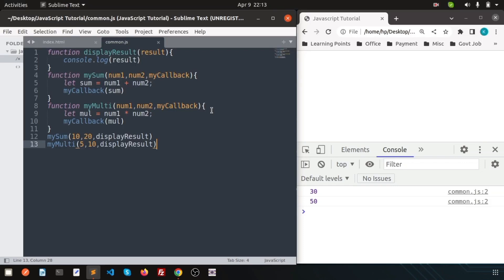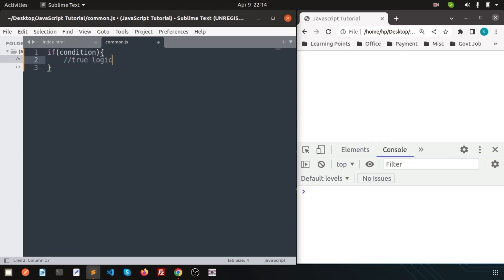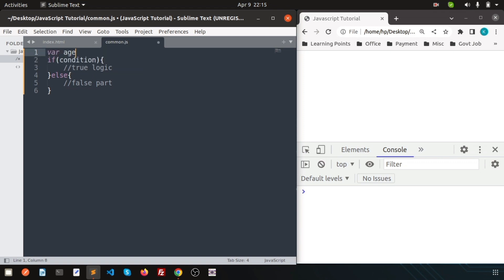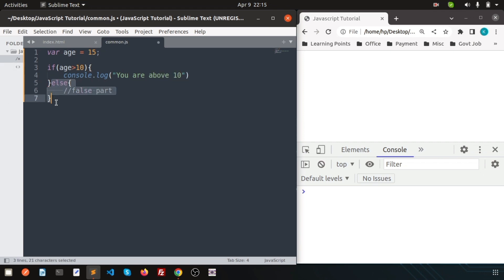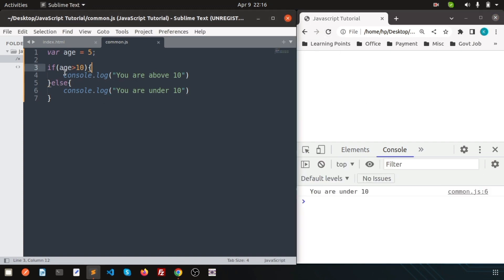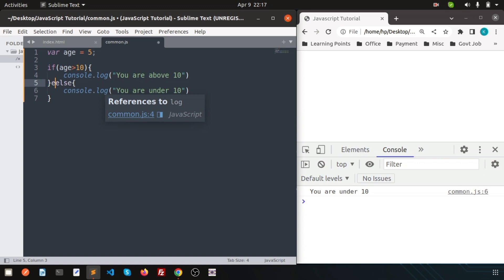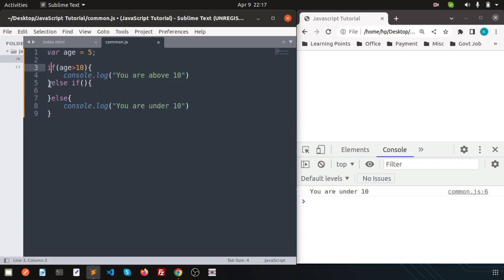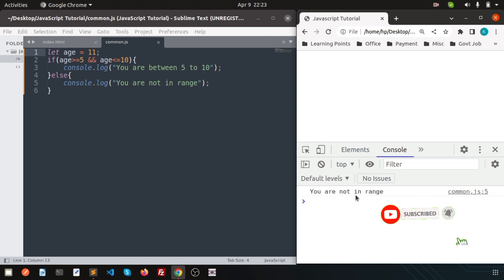Conditional Clause - 12 - JavaScript Tutorial for Beginners | Learning Points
If-Else in Javascript | Javascript Conditional Clause | Step by step JavaScript Tutorial | Learning Points

What is Conditional Clause
How to build programming logic
If Else Condition
Multiple if-else statement
and related things..

Chapters:
00:00 Introduction
01:02 Structure
02:05 Implement Logic
03:30 Else if
06:00 Conditional Clause with operator
08:40 Conclusion and Next Topic

Next day we will learn about javascript Switch Case